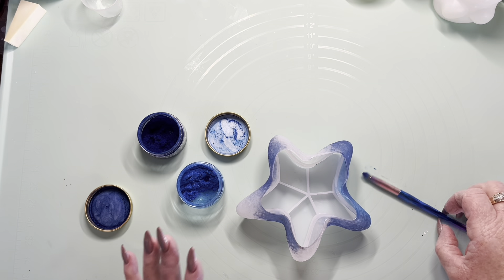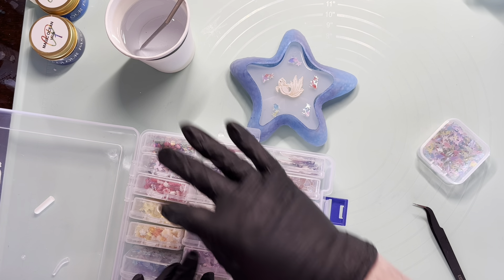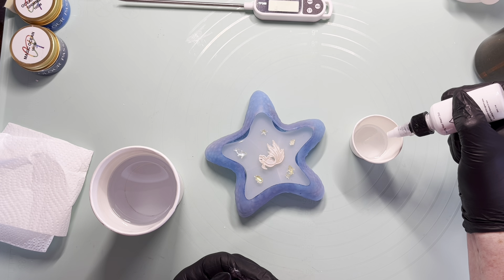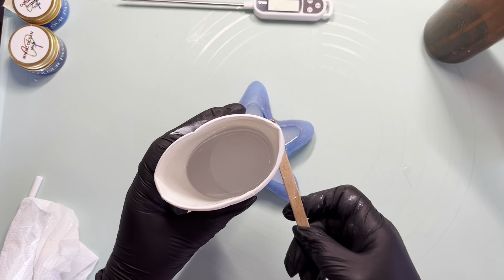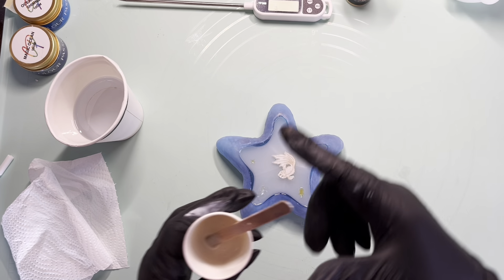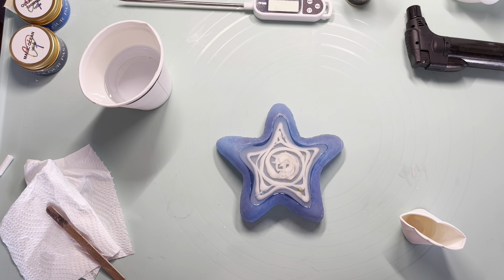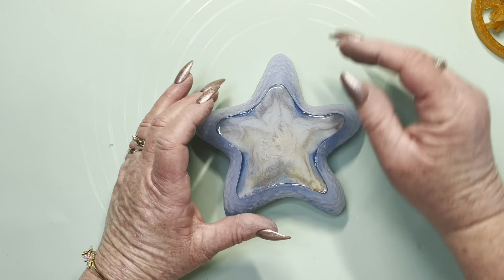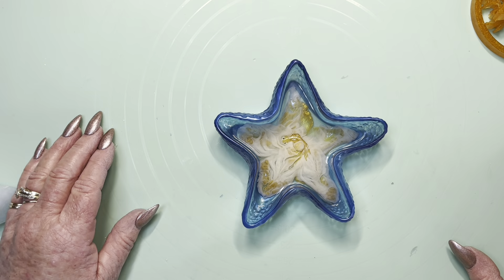My 3D bloom sort of worked and I needed brighter fish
Istoyo resin
Temu mould and fish